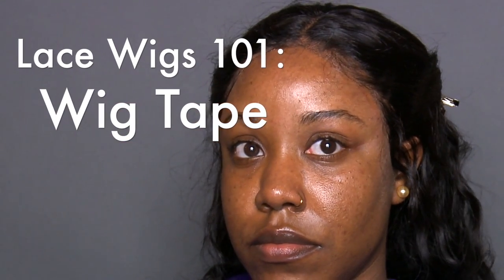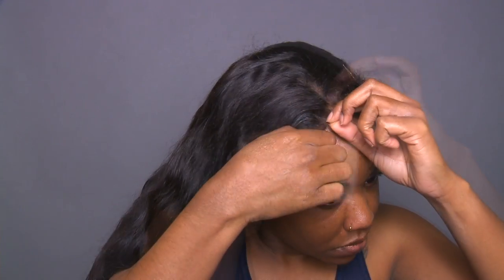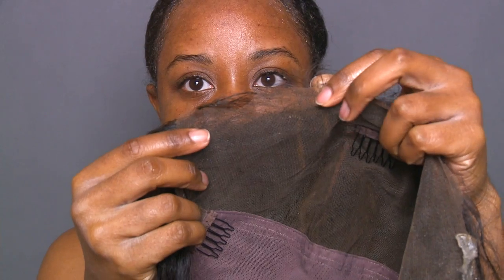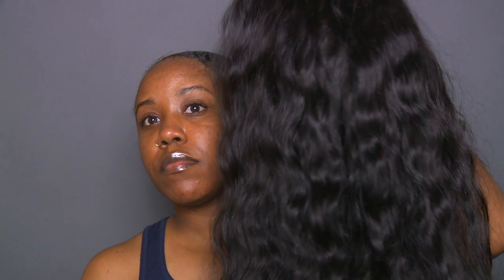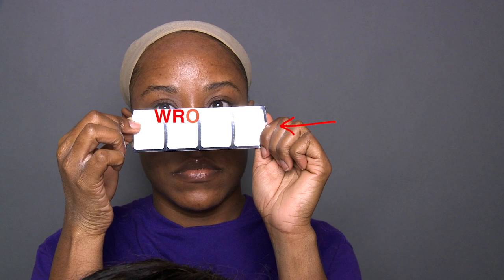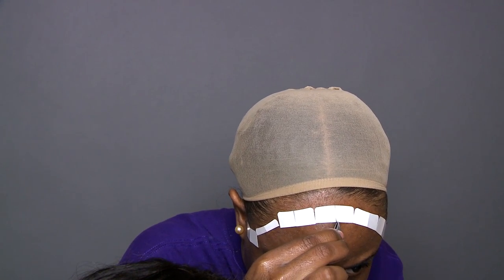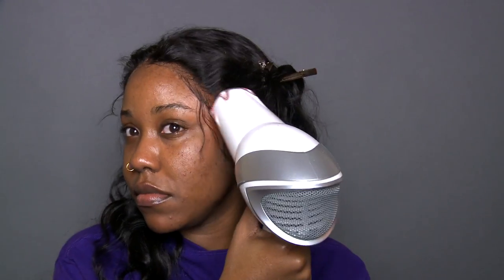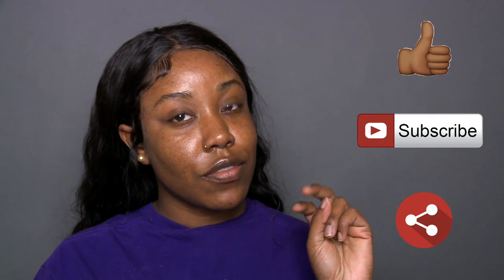[VERY DETAILED] How to SAFELY Remove/Apply Lace Tape W/ NO DAMAGE To Edges! | Bold Hold Tape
This is NOT a sponsored video but if you would like to know about any of the products used in this video, check below!

Blow Dryer

I remove/re-install MY units every week so that I can care for my hair underneath as well as co-wash my wig, but this tape can last up to 3 weeks.

TECH TALK:

What camera do you use?
Where Do I Get My Backdrops?
What Kind of Lighting Do I Use?